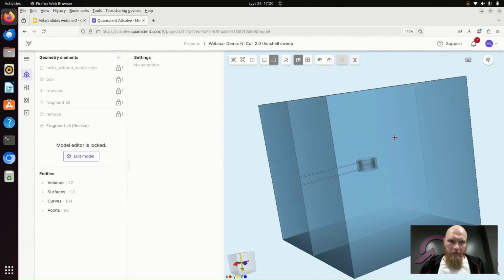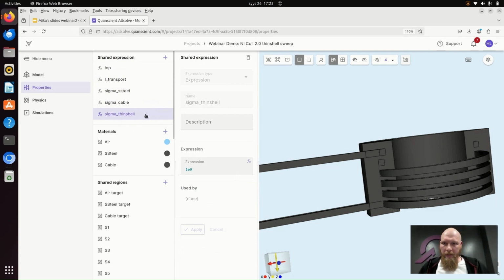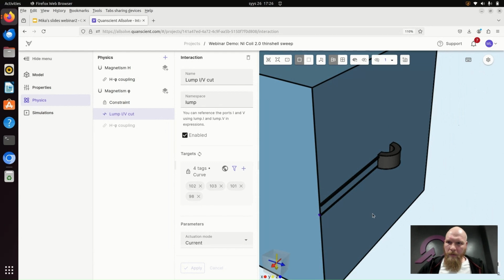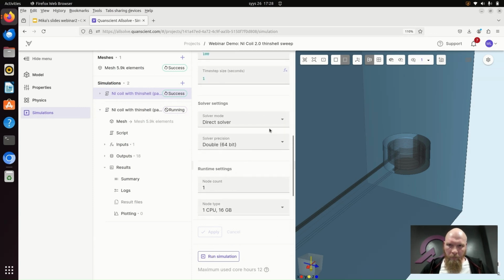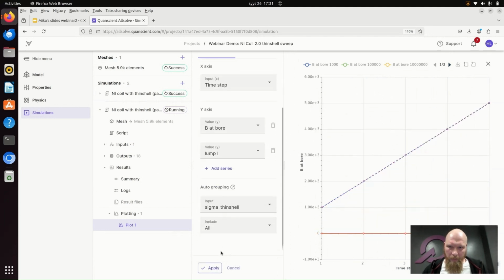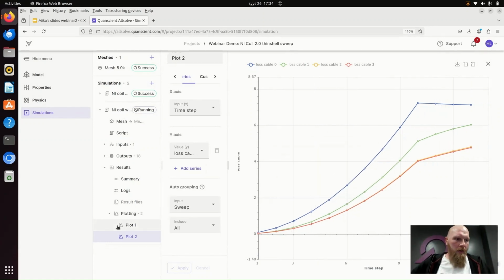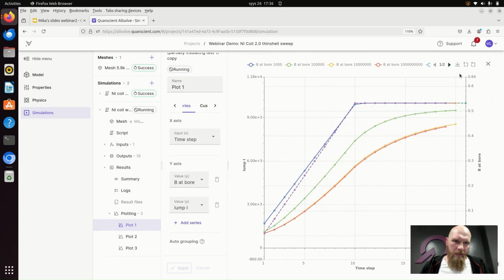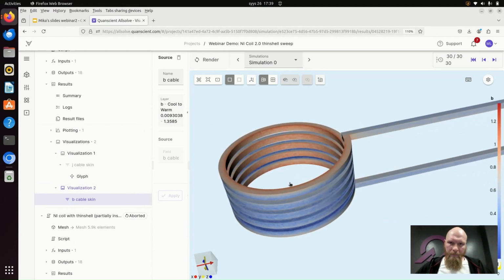Live demo: Thinshell simulation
0:00 Model setup
0:30 Geometry
1:10 Materials
2:24 Simulation parameters
3:00 Physics setup (H-phi formulation)
4:05 Automatic cuts for unconstrained coils
5:39 Simulation setup (mesh, scripting interface, sweep)
7:30 Simulation run and parameters
9:21 Simulation log
10:10 Live plotting of the results and analysis
10:55 Impact of conductivity changes on magnet ramp-up dynamics
12:38 Live plotting of the losses
13:45 Investigating losses into thinshell
17:23 Visualization of magnetic field distribution